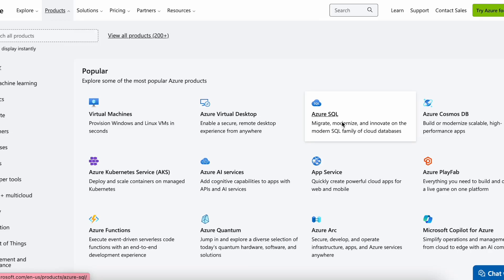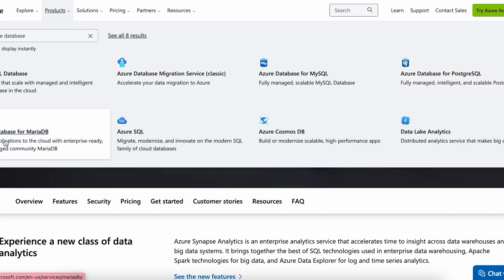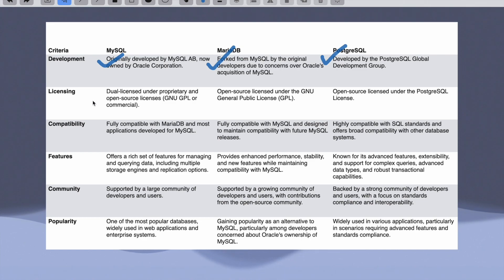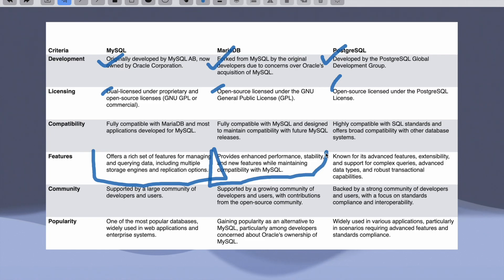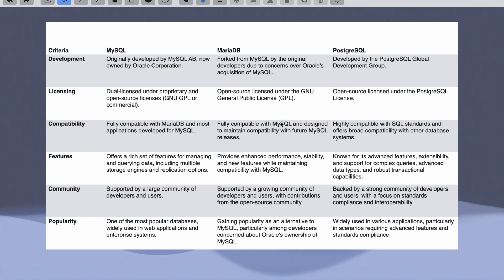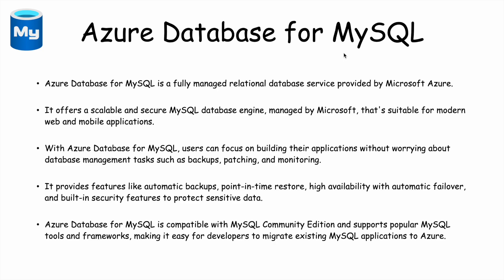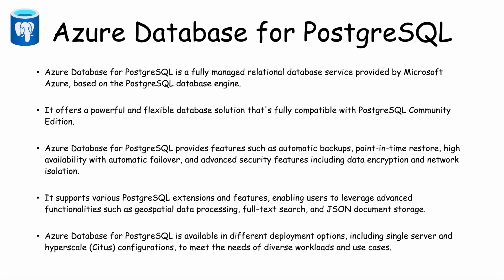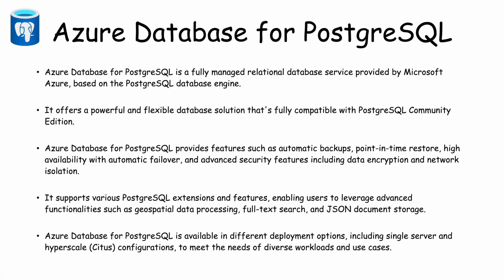DP-900 Kickoff: Embark on Your Data Learning Adventure! - PART 19